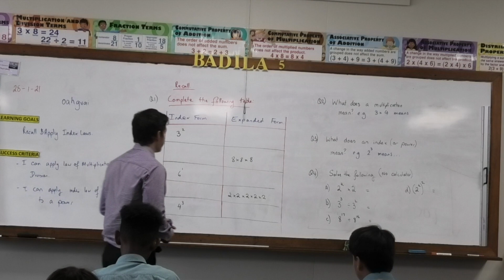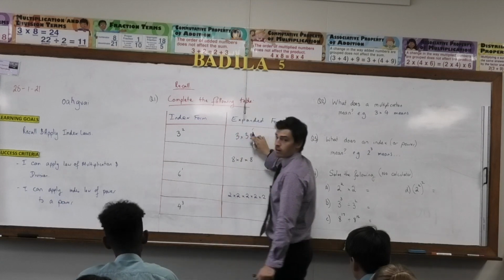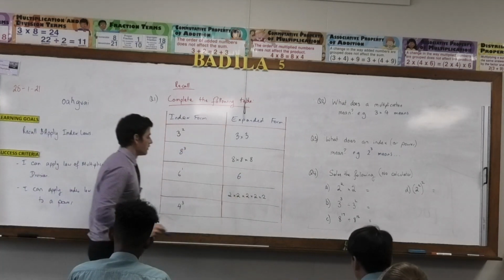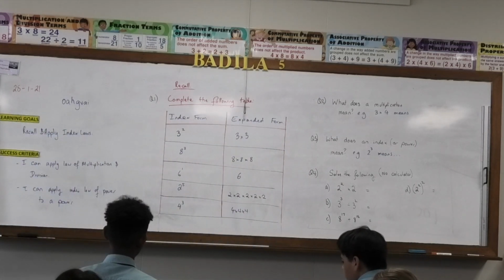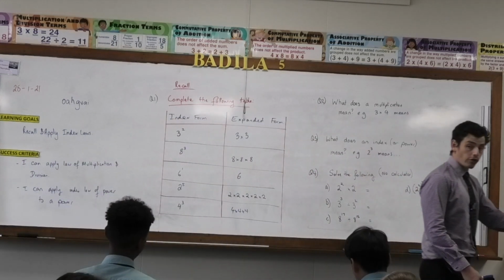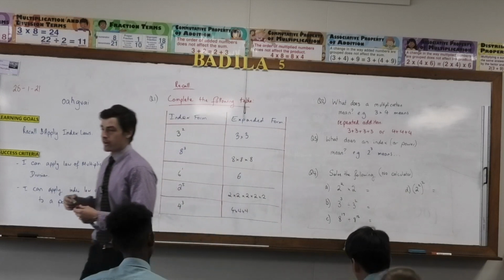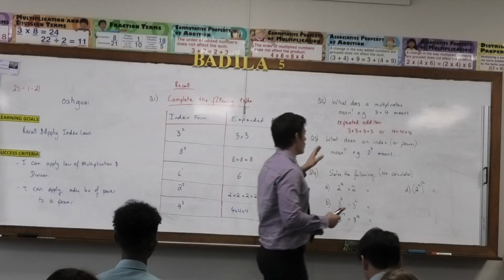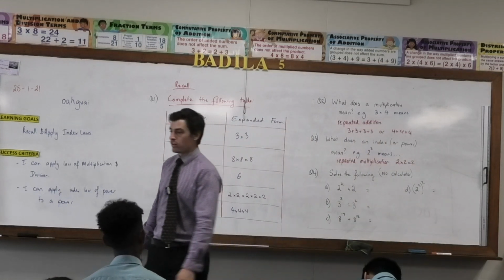What are Indicies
This video is about What are Indicies